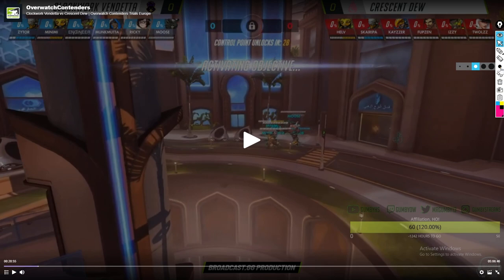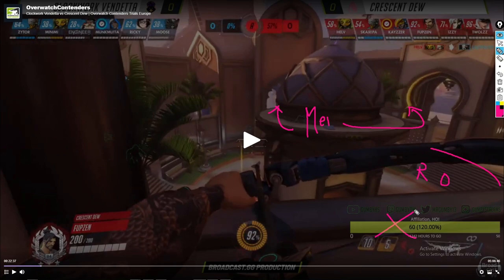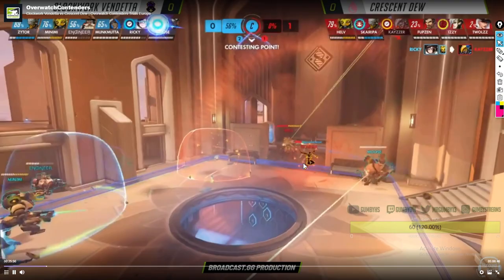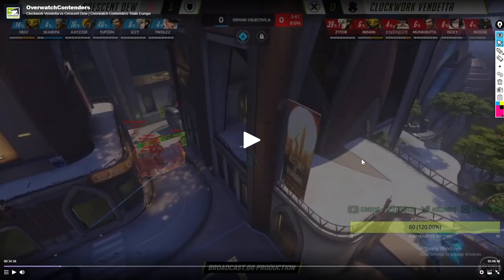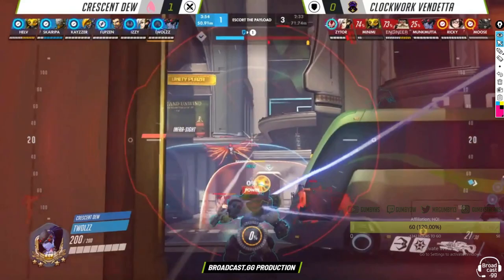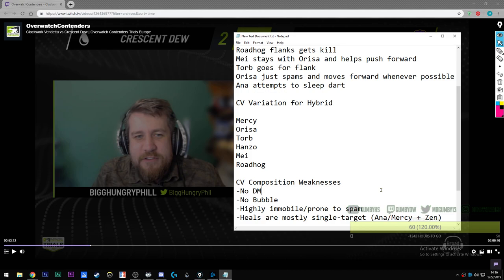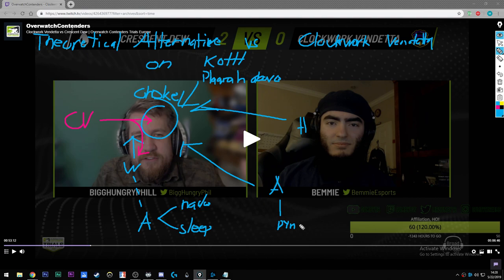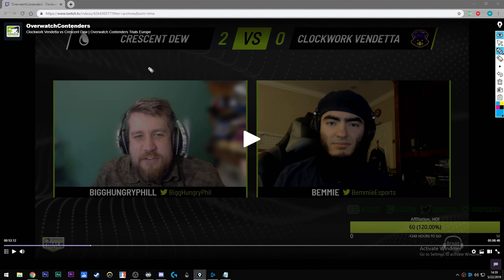Gumby Review: Clockwork Vendetta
A rambling analysis of Clockwork Vendetta v Crescent Dew series; with some suggestions of other possible compositions/heroes to try.

Yes, I know. Need to activate Windows. Old mobo died so Win10 no longer recognizes the key.